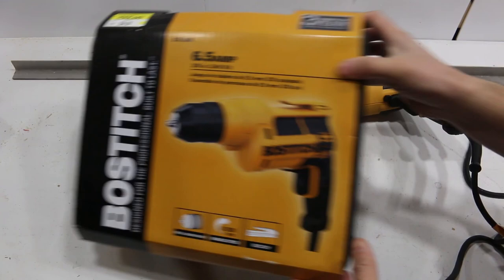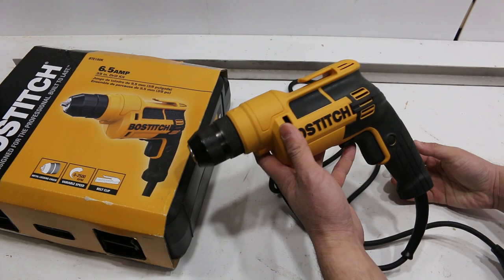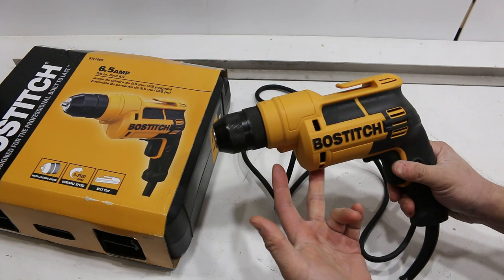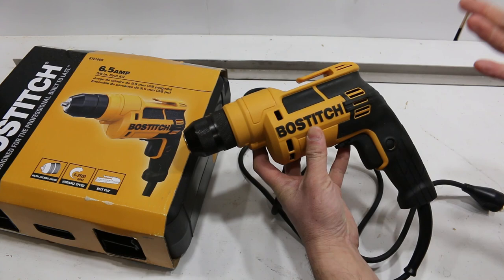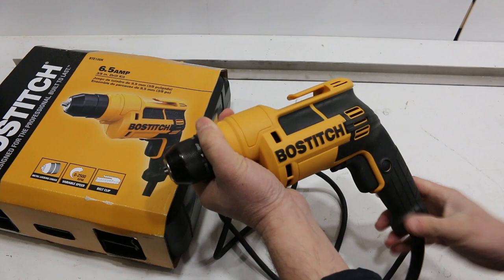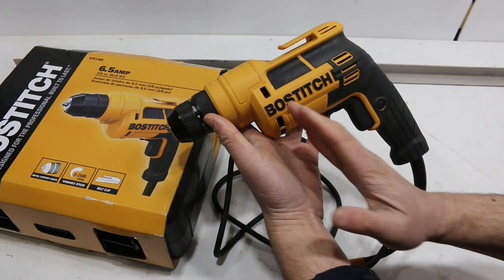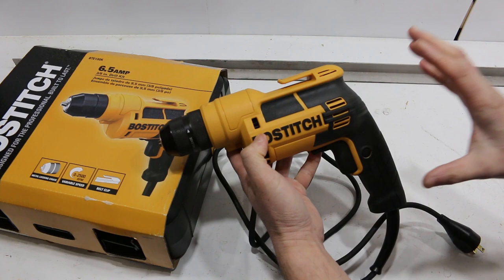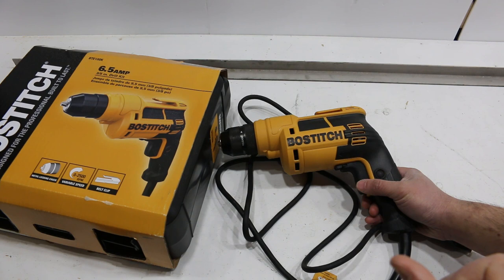BOSTITCH Drill Review from Walmart - BTE100K Model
Bostitch is known for making fastening tools but I picked up this drill at Walmart of all places.  Model BTE100K

Drill reviewed in the video